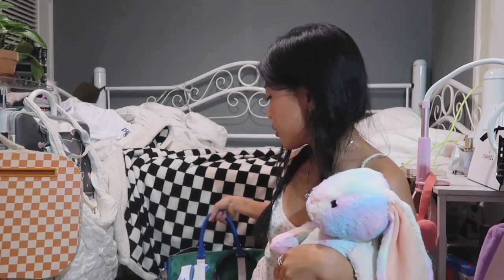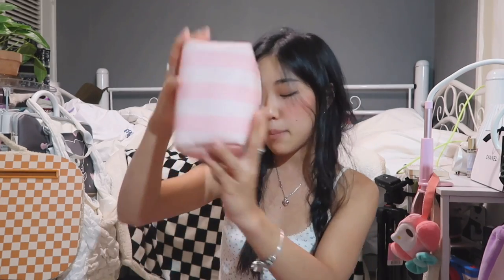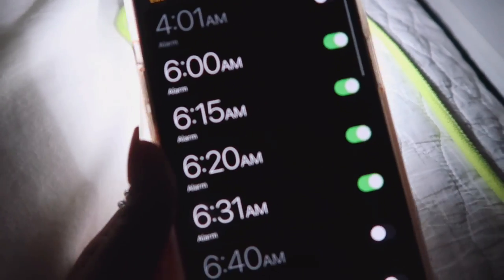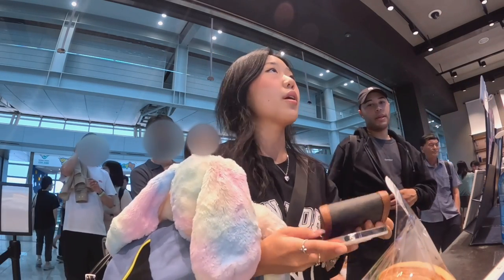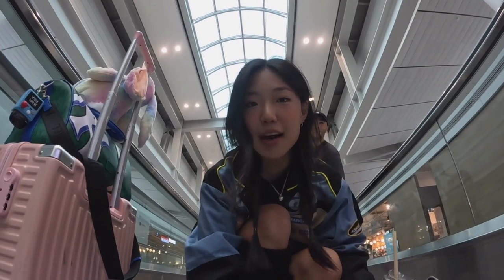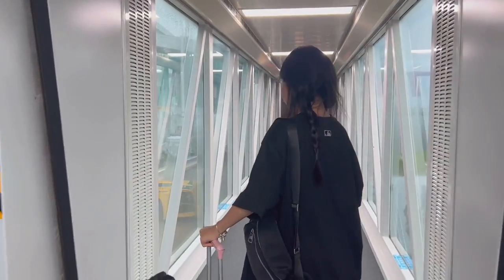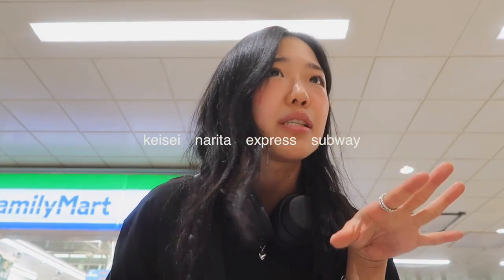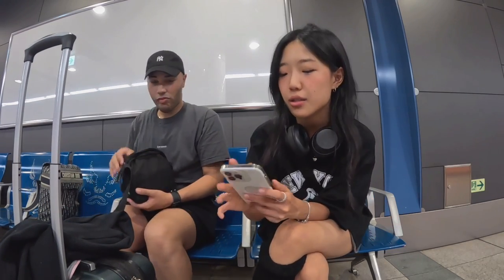tokyo travels ep.1: what’s in my carry-on bag, airport adventures, checking in 🧸🍙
I went to Japan again !!! here's a vlog of me preparing for my trip, packing my carry-on bag, heading to the airport, traveling from seoul, korea to tokyo, japan! it's everything we did till arrival 🛫🛬  stay tuned for the actual japan vlog day 1, coming very soon 🤎

timestamps:
0:00 - intro

» yesstyle code to save $$$: CRYSTALSTYLE

- non copyright music from thematic -

( ᵔ ᵕ ᵔ )
/ づ  づ ~ ♡
camera:
✩canon m50 mark ii
✩canon g7x
✩iphone 13 pro max
✩gopro hero11